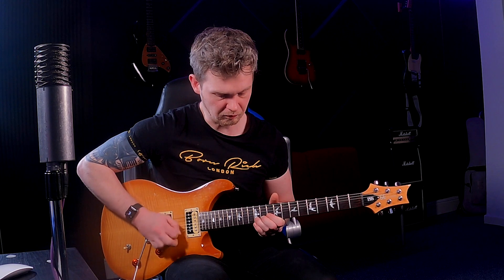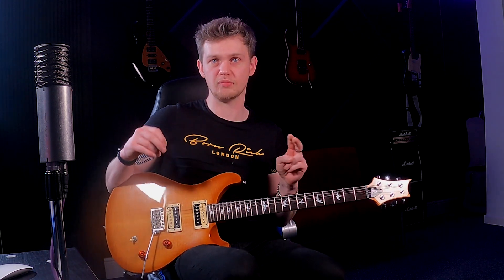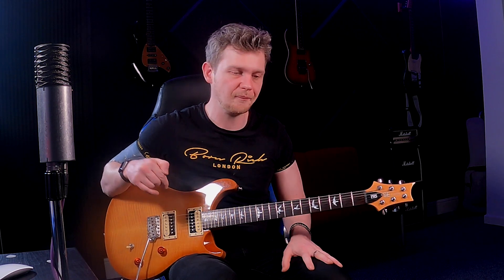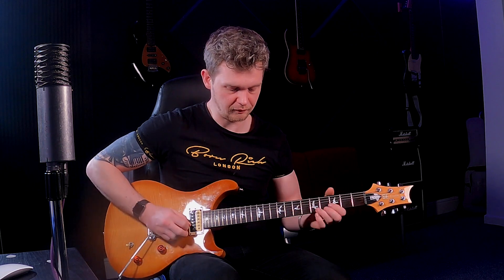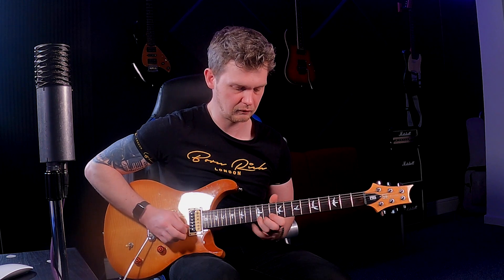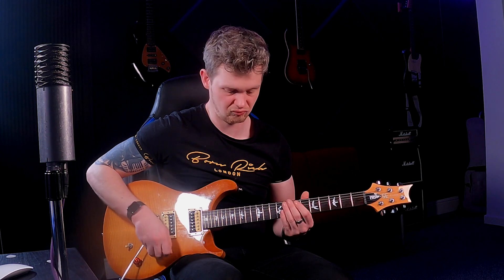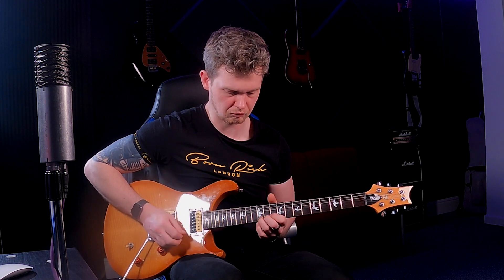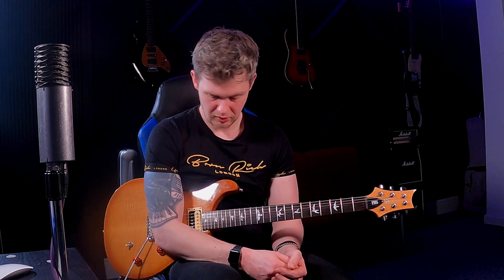So HOW do guitarists play SO fast...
A guitar lesson about how guitarists play so fast and how you can do it. This guitar lesson is broken down into 3 different parts covering various different aspects about learning how to play fast on the guitar.